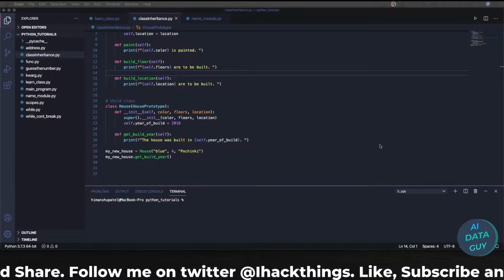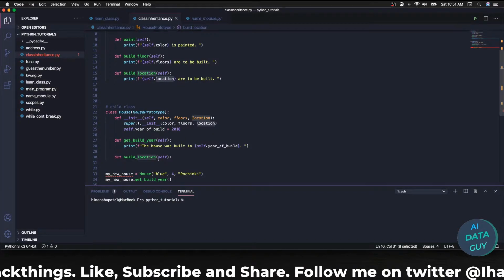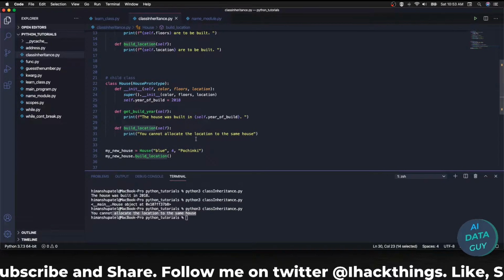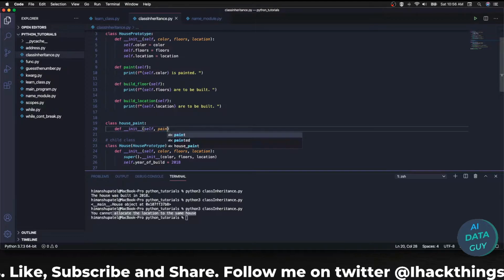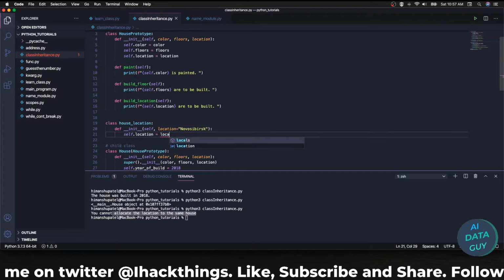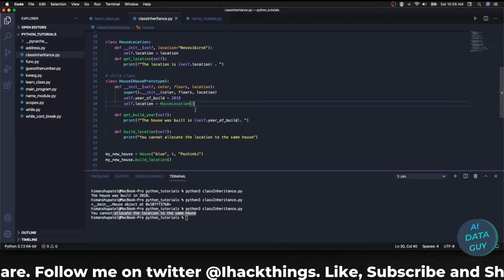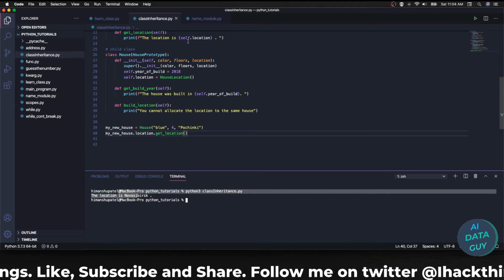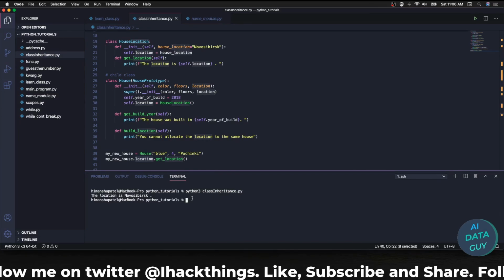Let's code | Python Class overrides | aidataguy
This is 16th episode of let's code series. We'll talk about python class overrides , using attributes as instances.